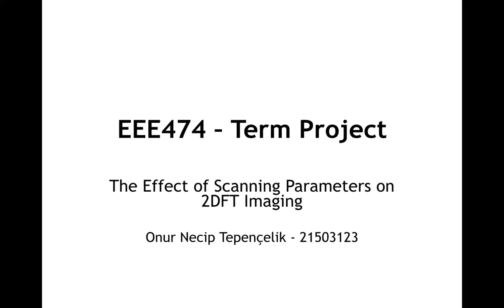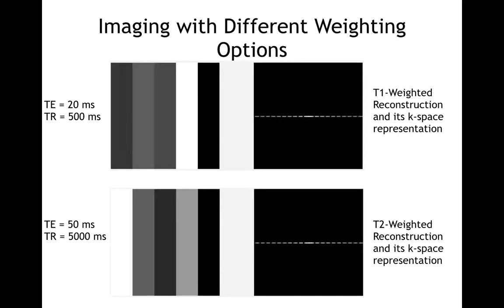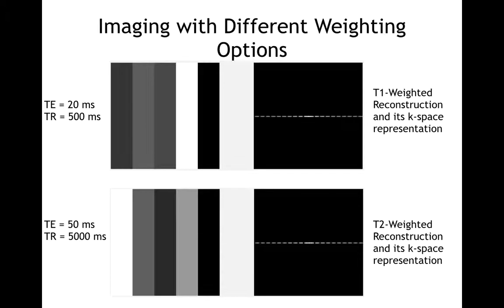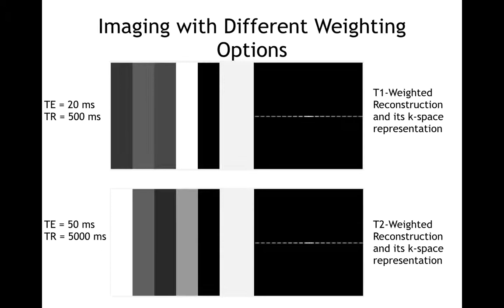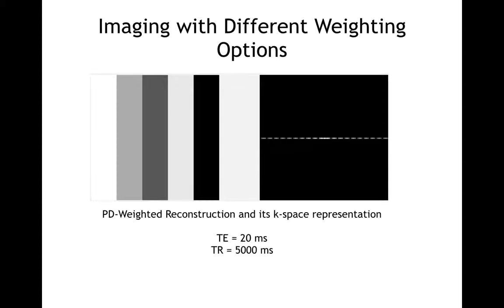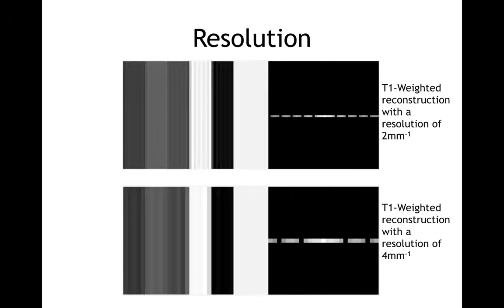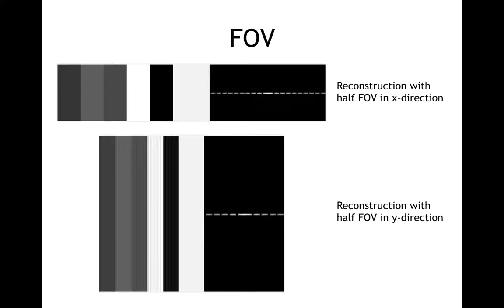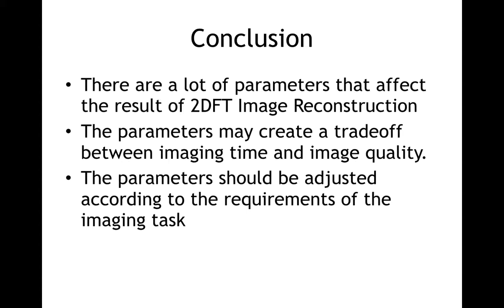Onur Tepençelik - The Effect of Scanning Parameters on 2DFT Imaging